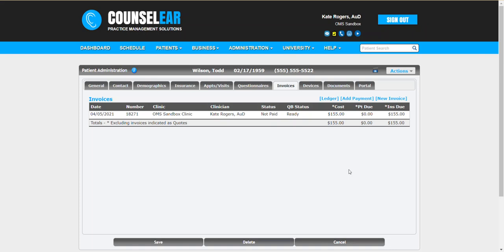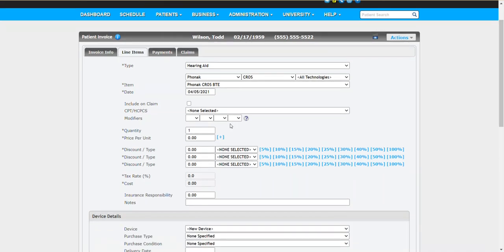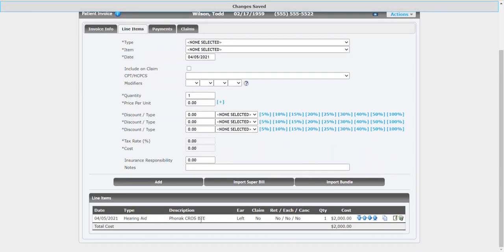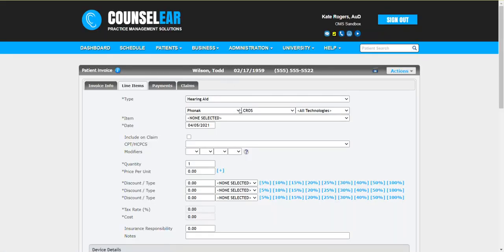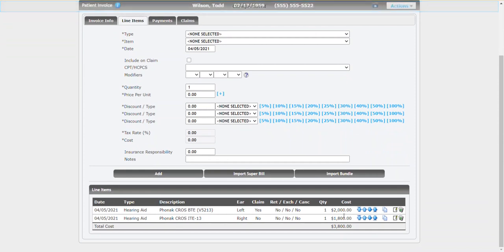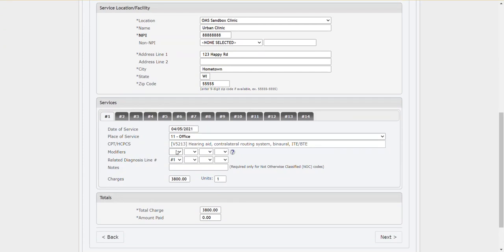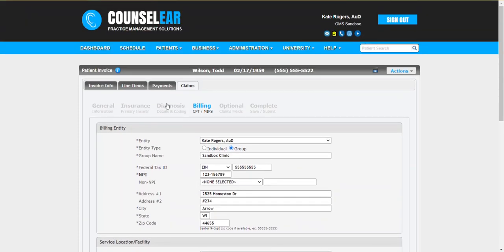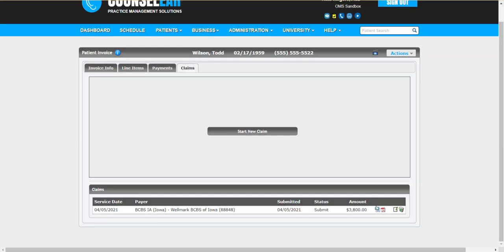Feature Friday: Binaural Coding for CROS/BiCROS Devices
Binaural Coding for CROS/BiCROS Devices